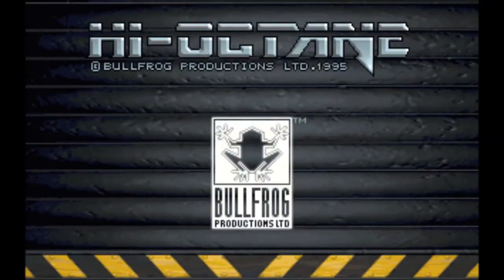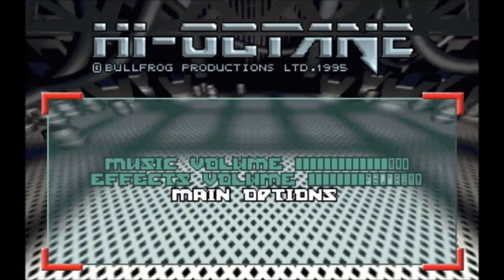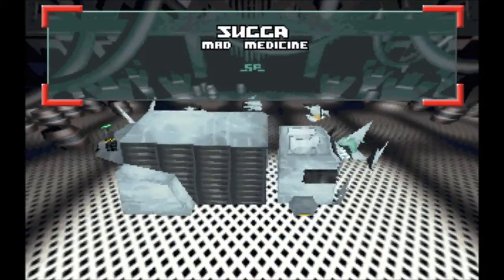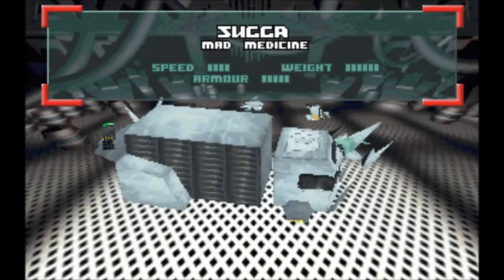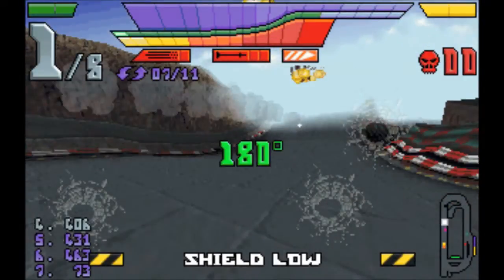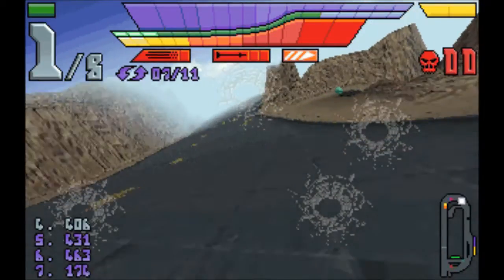Future Racing Is Weird 1 [SA]: Hi-Octane (with Veloxyll)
Part of the Wipeout Series Megathread on SA, this video is the first of a series of brief looks, both back and forward, at futuristic racing games. Today, we start with Hi-Octane, published and developed by Bullfrog in 1995. It hasn't aged well.

(Edited to correct for actual release year. 1995, not 1991)